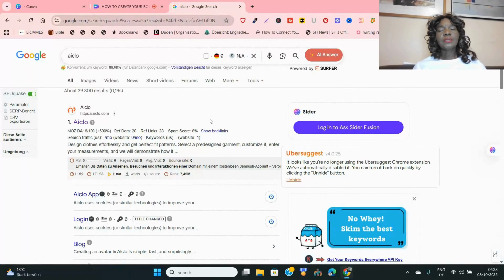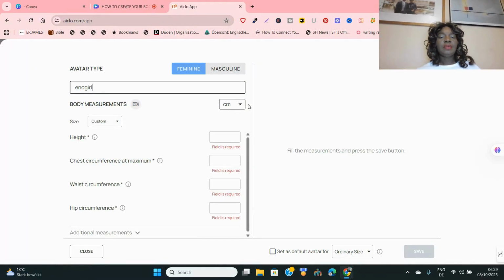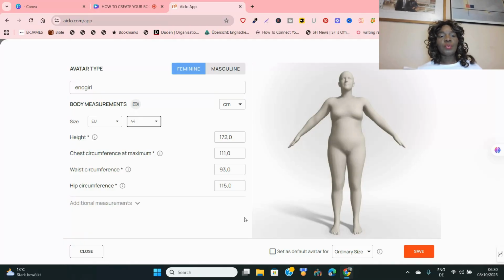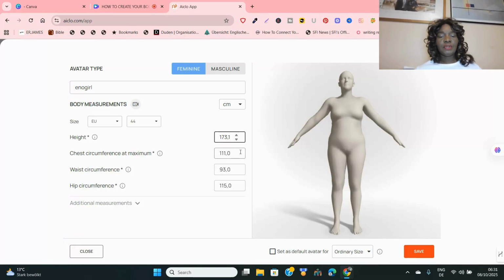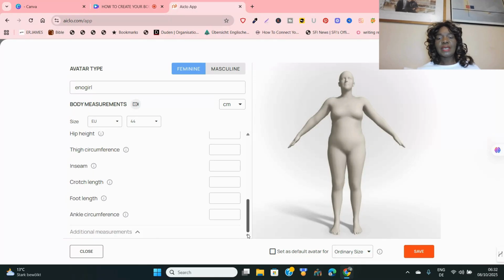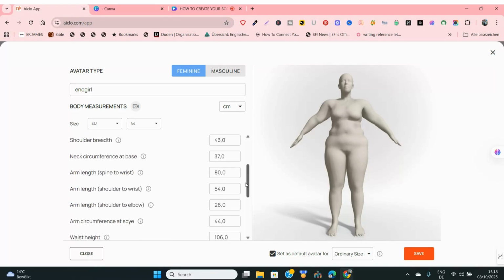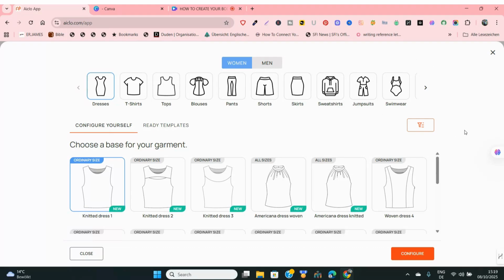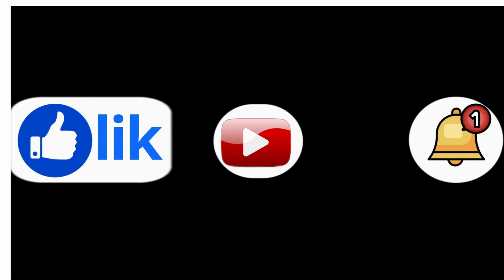HOW TO CREATE YOUR BODY TYPE AVATOR FOR YOUR DIGITAL CAD PATTERNS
This video is all about   HOW TO CREATE YOUR BODY TYPE AVATAR FOR YOUR DIGITAL CAD PATTERNS